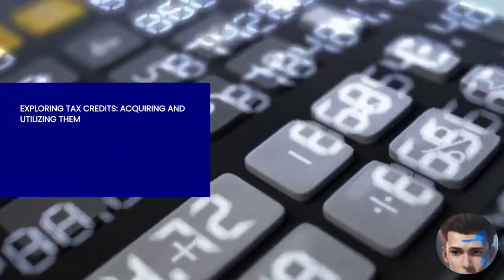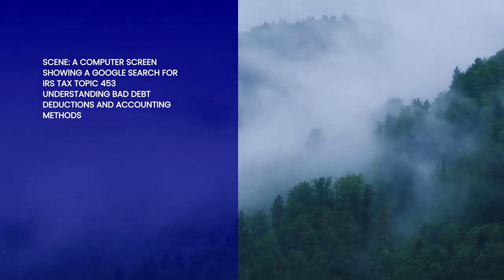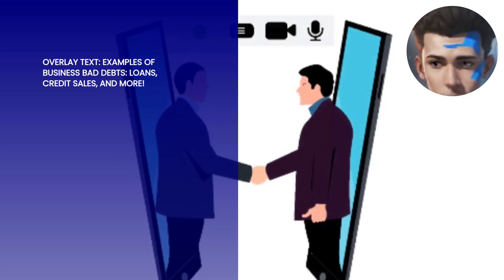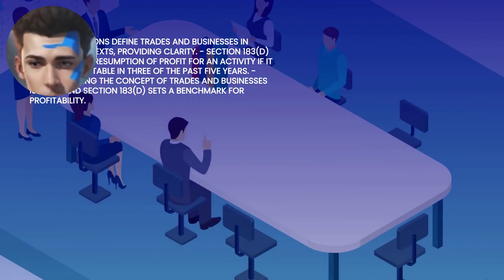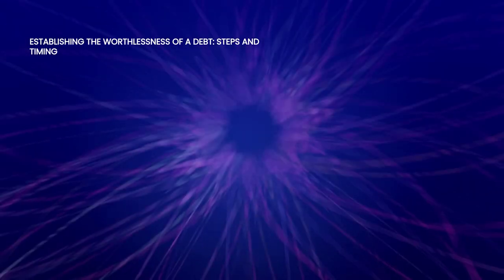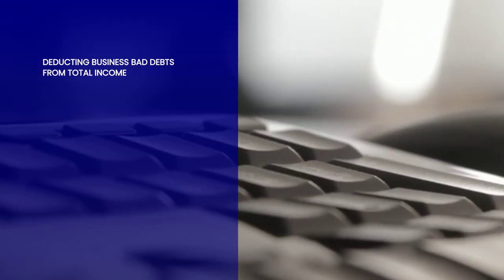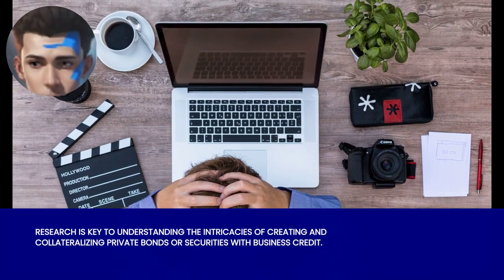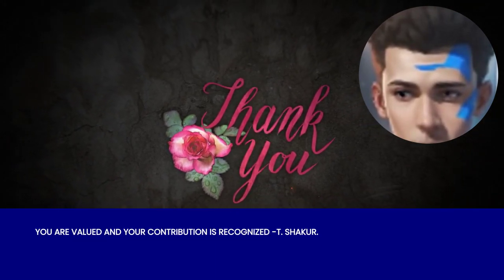HOW TO DOCUMENT and Use TAX CREDIT- see: description